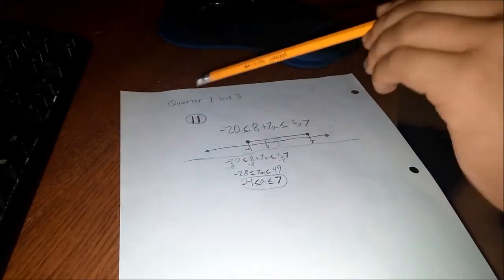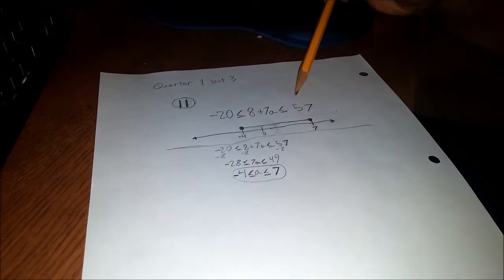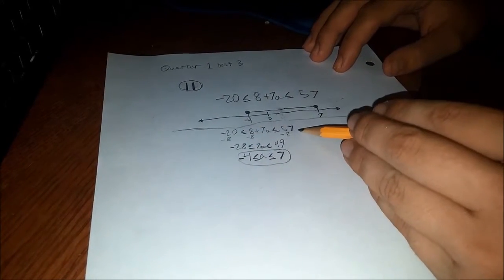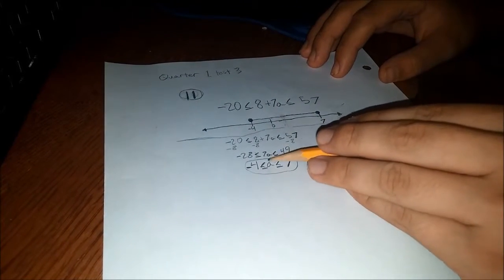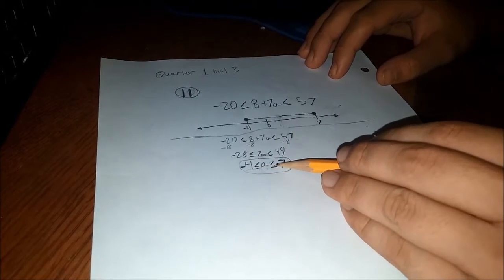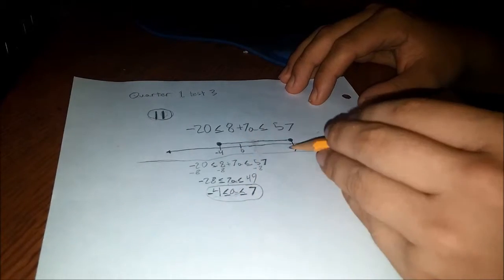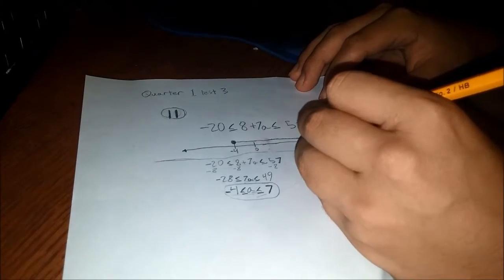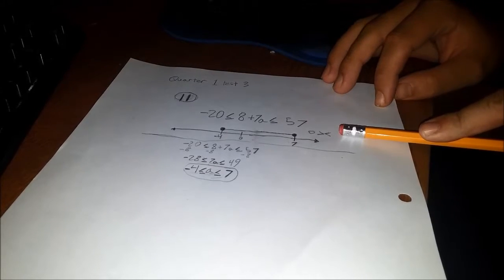Quarter 1 Practice Test 3 Question 11